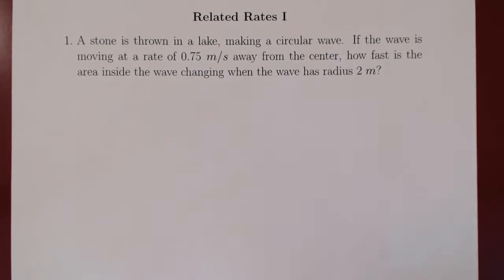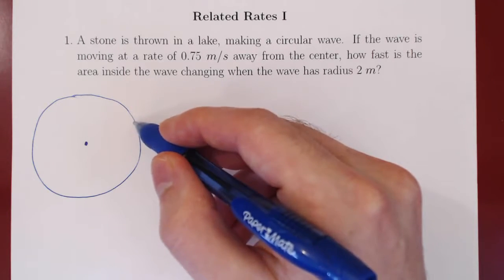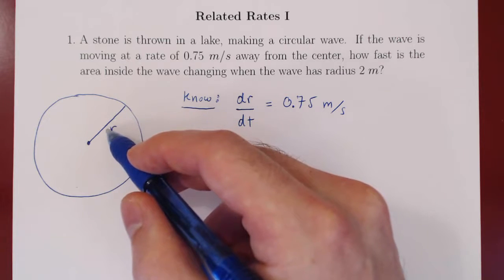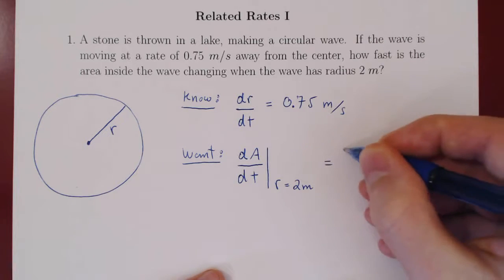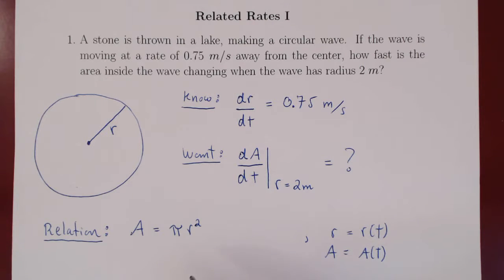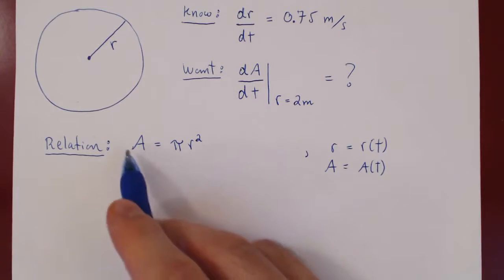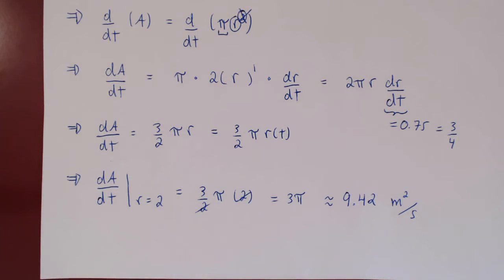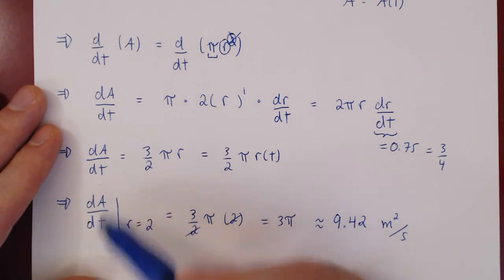Related Rates - Example 1